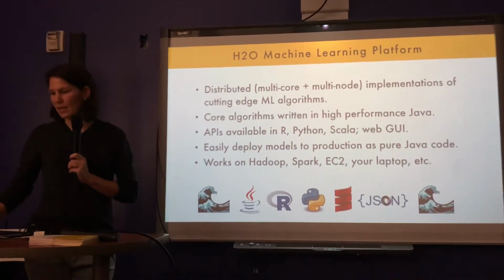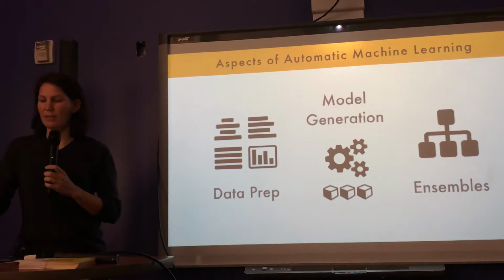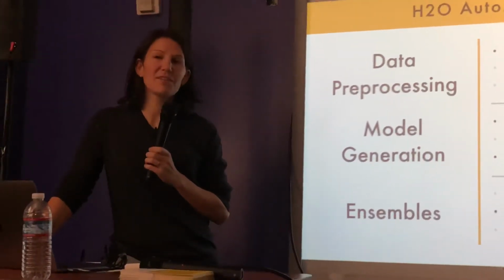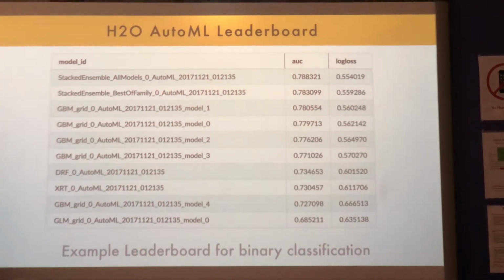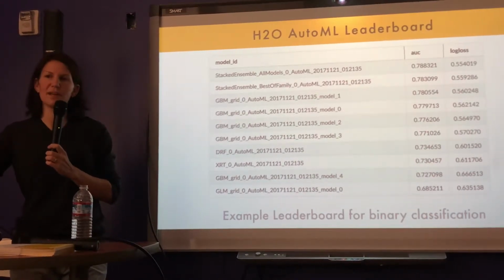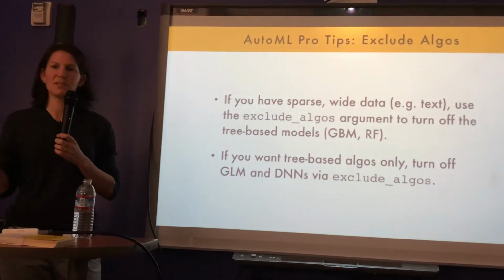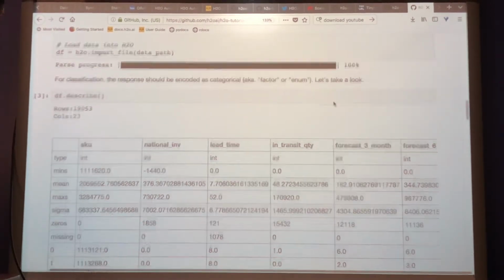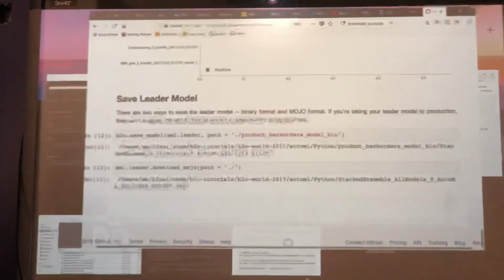H2O Machine Learning Platform